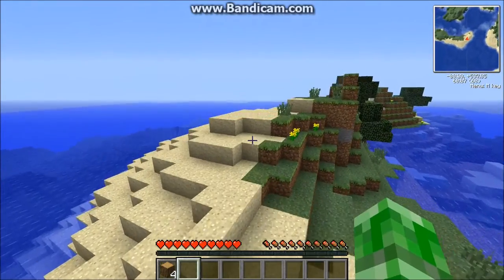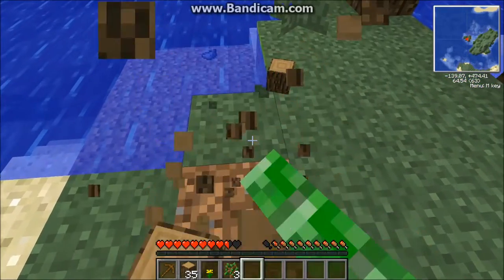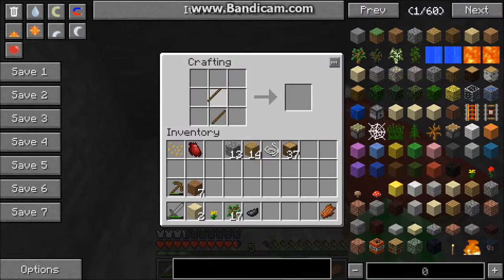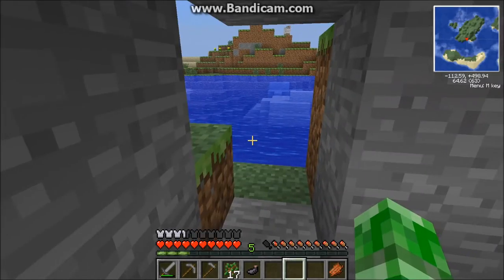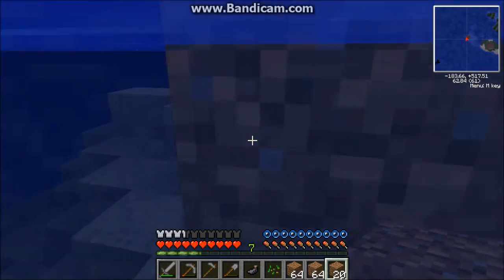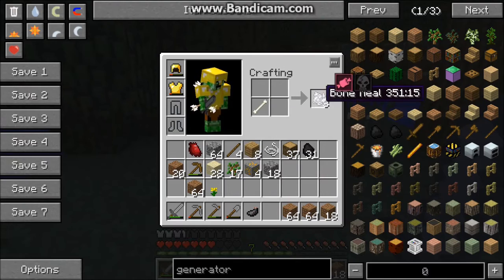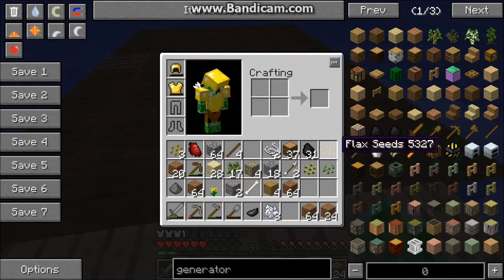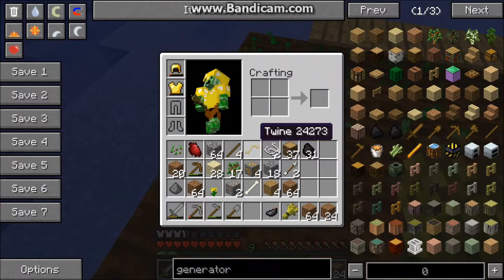Feed The Beast Ep.1: Starting Out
Today is the start of a brand new series. I play FEED THE BEAST! In this episode, we make a farm, explore, and hunt mobs!